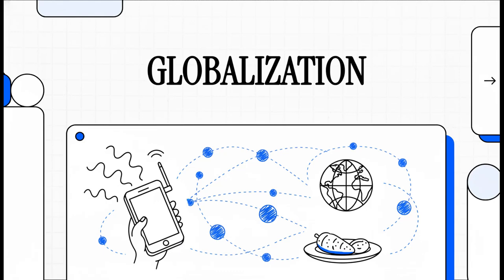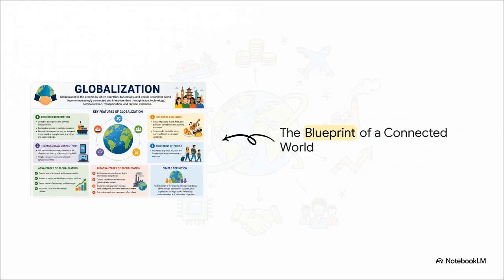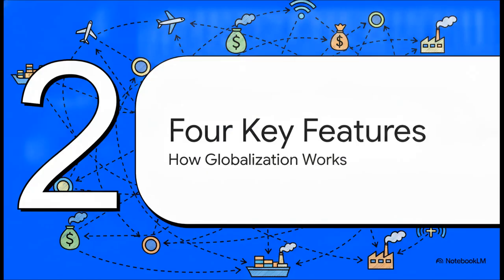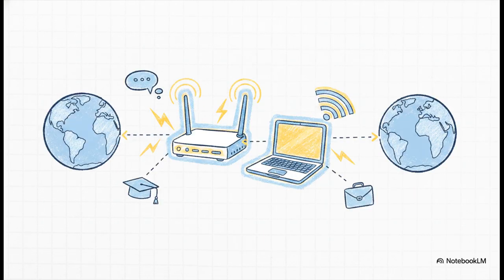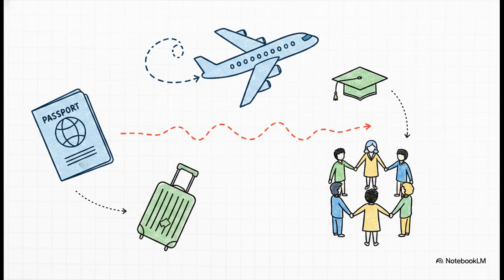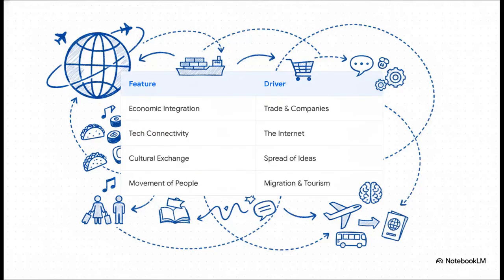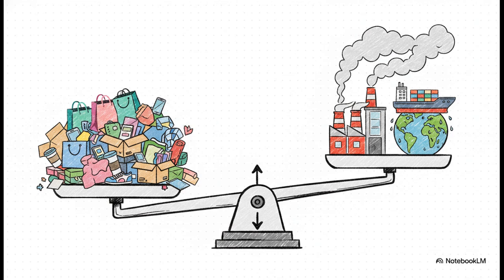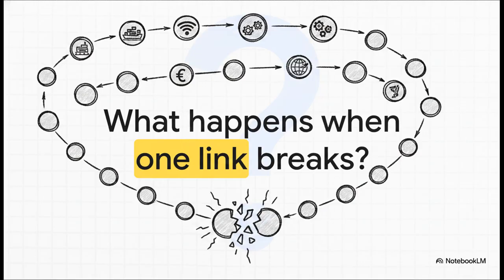Globalization explained in 5 minutes.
What is Globalization?

In this educational infographic, learn the meaning of Globalization, its key features, advantages, disadvantages, and its impact on the modern world.

Globalization is the process through which countries, businesses, and people become increasingly connected through trade, technology, communication, transportation, and cultural exchange. It has transformed economies, societies, and cultures across the globe.

📚 Topics Covered:
✅ Definition of Globalization
✅ Economic Integration
✅ Technological Connectivity
✅ Cultural Exchange
✅ Movement of People
✅ Advantages of Globalization
✅ Disadvantages of Globalization
✅ Simple Exam-Oriented Explanation

🎯 This video is useful for:

CSS & PMS Preparation
Public Administration
Political Science
International Relations
Economics
General Knowledge
Competitive Exams